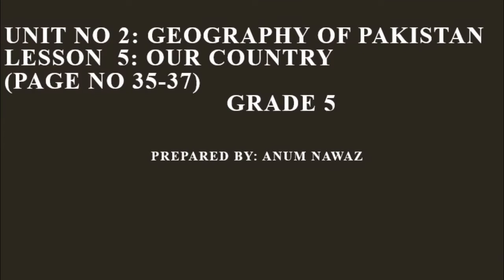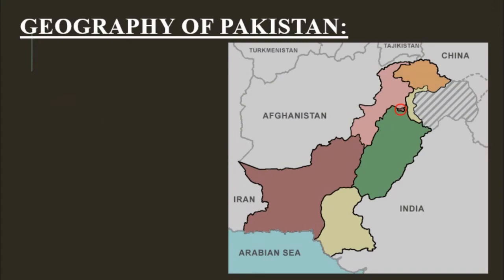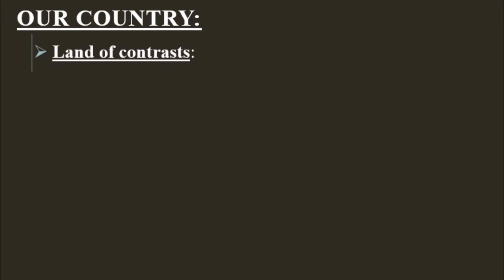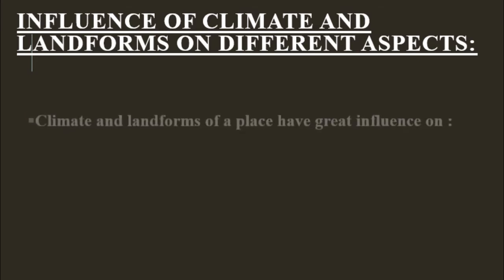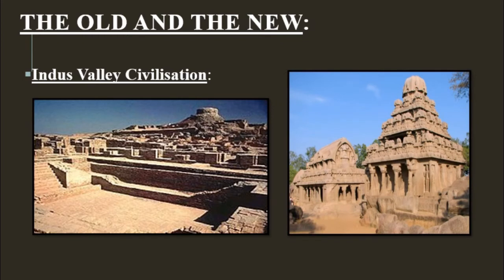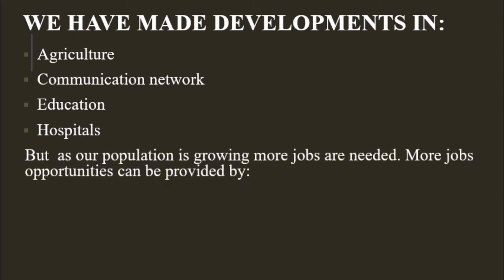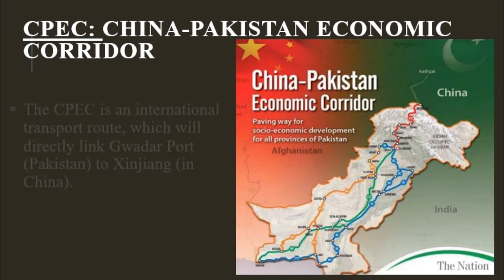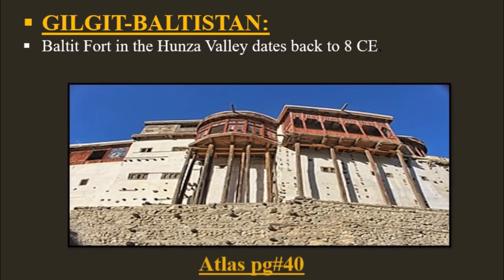Class 5, Video 1a, Social Studies, Our country